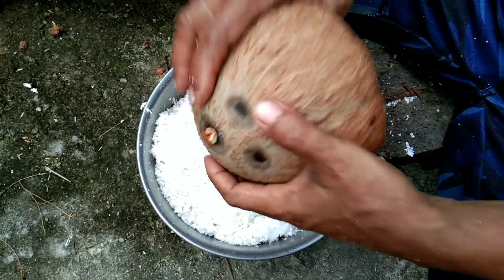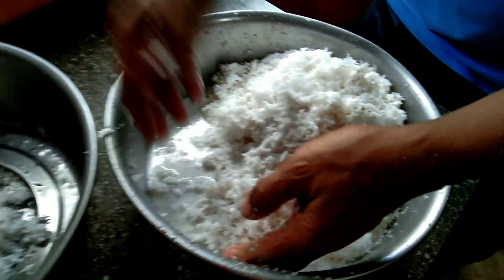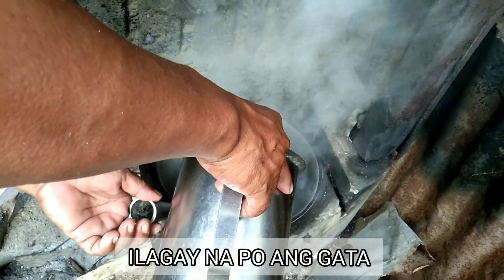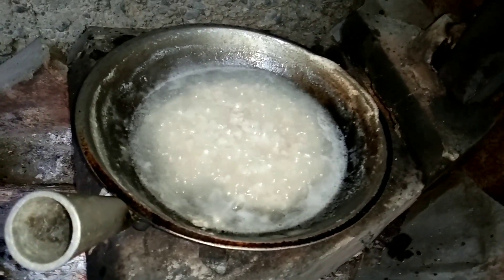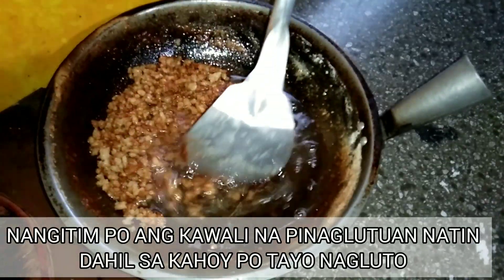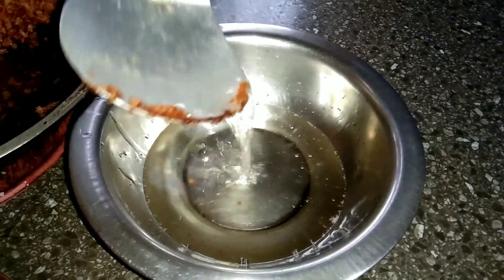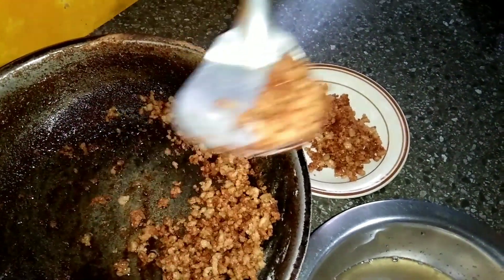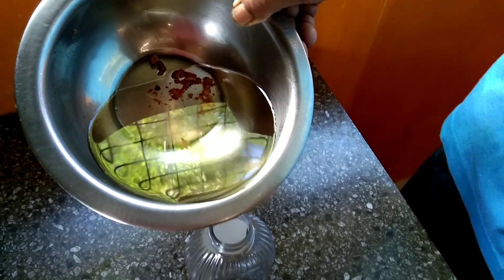HOW TO MAKE VIRGIN COCONUT OIL AT HOME (EASIEST AND BEST WAY)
Diskarteng Probinsya
In this video I will teach you how to make the best virgin coconut oil at home in the Philippines and easiest way step by step tutorial.
Traditional way of cooking coconut oil, with heat and not the cold press method.
Paano gumawa ng virgin coconut oil sa bahay Tagalog tutorial.

Hello mga ka-Probinsya ! Welcome sa Diskarteng Probinsya Vlog:) - Buhay Probinsya.
Maraming salamat po! God Bless Us All!

Related Topic:
Buhay Probinsya,
Paano gumawa ng virgin coconut oil sa bahay,
How to make virgin coconut oil at home traditional,
How to make coconut oil at home step by step tutorial,
How to make virgin coconut oil Philippines,
How to make virgin coconut oil without heat,
How to make virgin coconut oil cold pressed at home,
How to make virgin coconut oil fermentation,
How to make virgin coconut oil without cooking,
How to make Virgin coconut oil with heat,
How to make coconut oil at home Philippines,